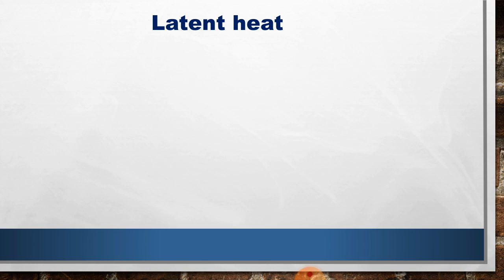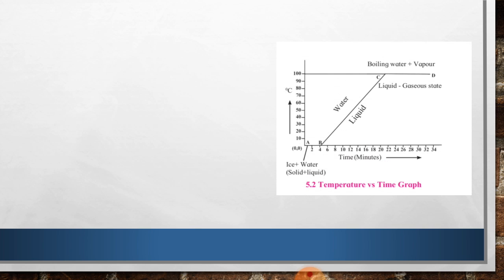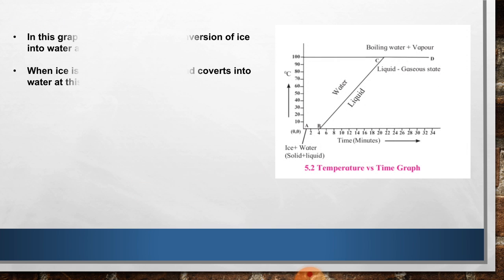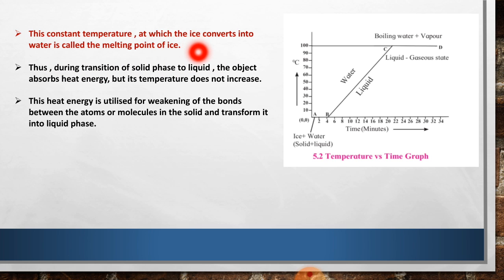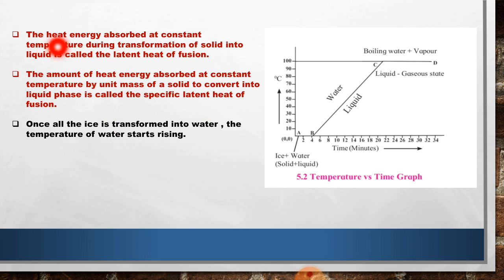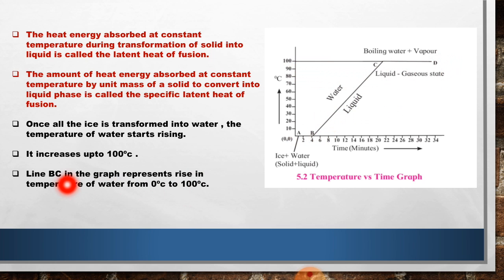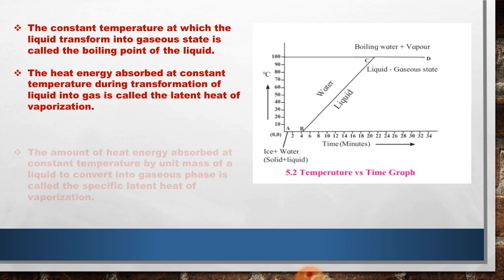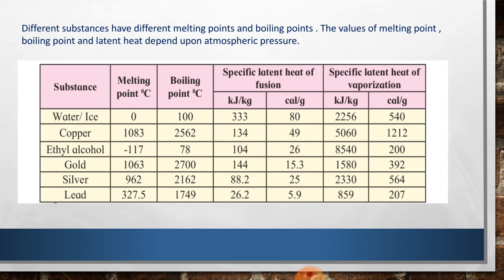14 October 2020